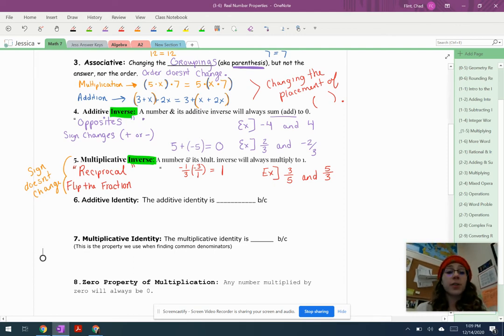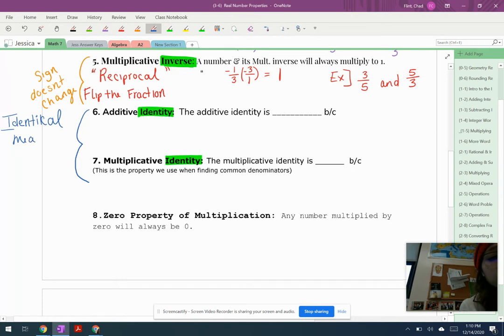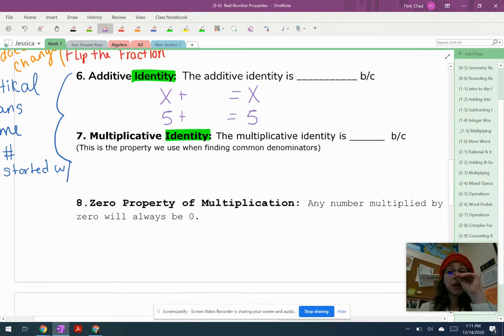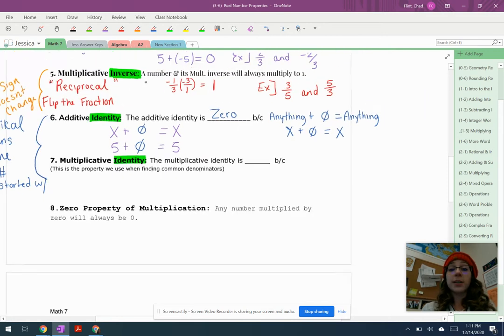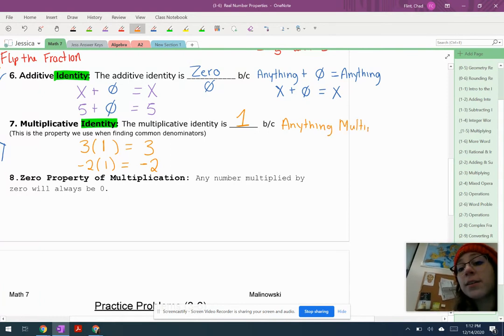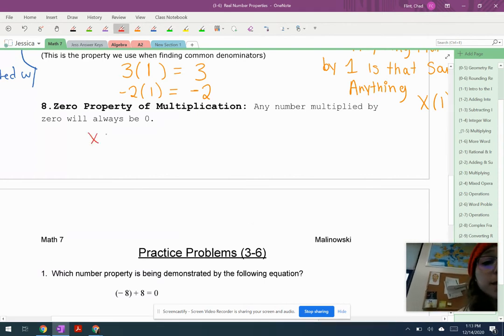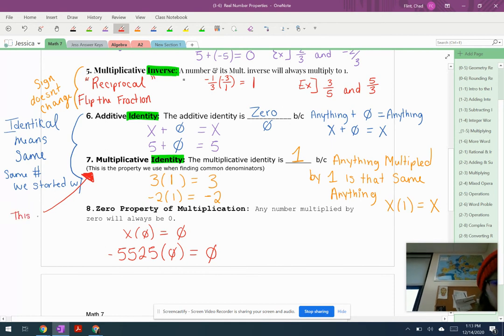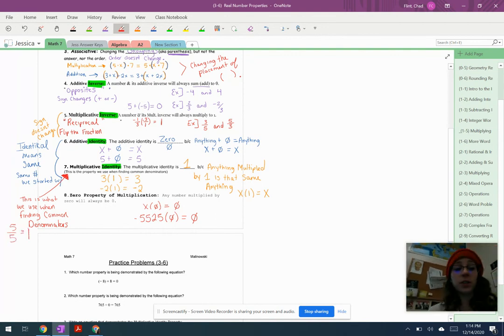M7 Notes (3-6) Last 3